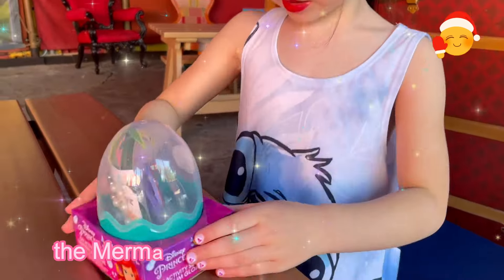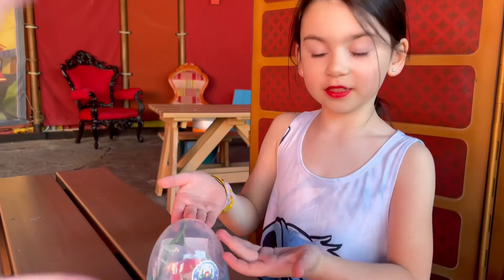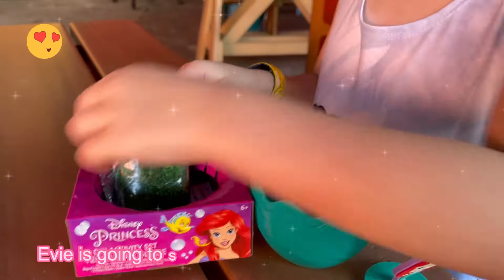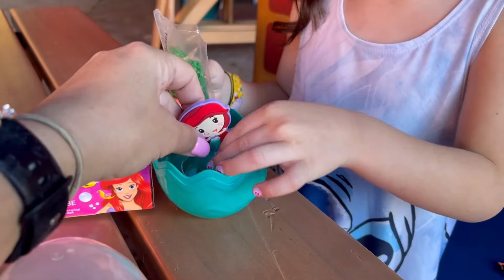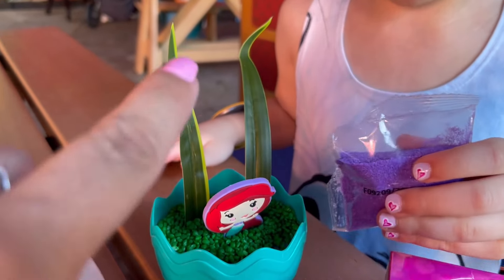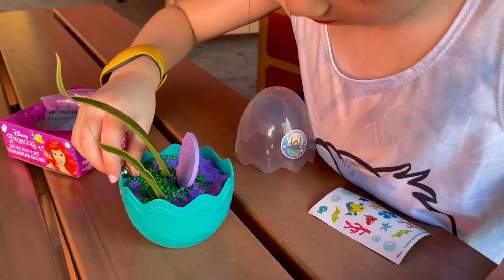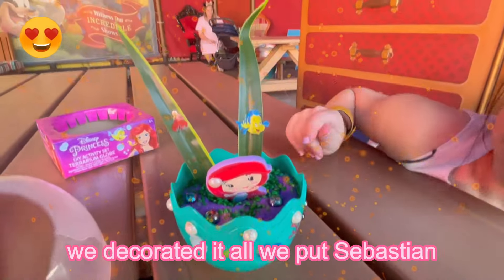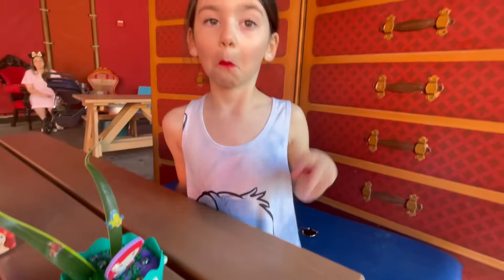Building a little Mermaid Terrarium! _ DIY with a Lot of FUN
Join us as we build a magical little Mermaid Terrarium in this fun DIY project! Get creative and bring some underwater magic into your home with this easy and enjoyable craft.

It's Evie's World!, we are all just living in it 🤗. Follow Evie as she unboxes toys, visits Disney, and enjoys living life.

Main topics:
learn with fun, toys, toys review, toy unboxing, toy review, best toy to buy, Disney land, pretend play, pretend play challenges, animals, pet lovers, puppies,